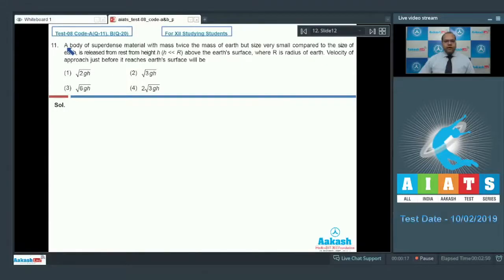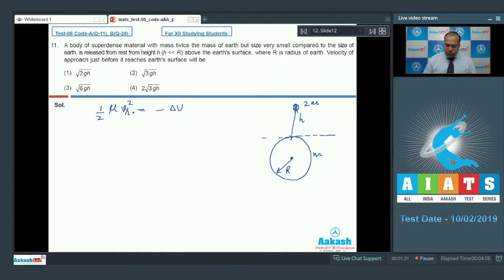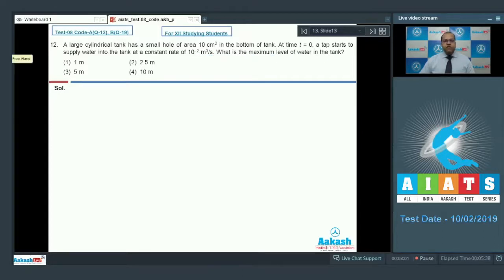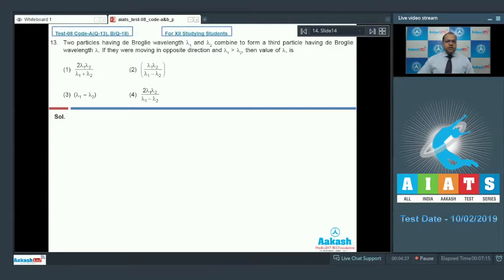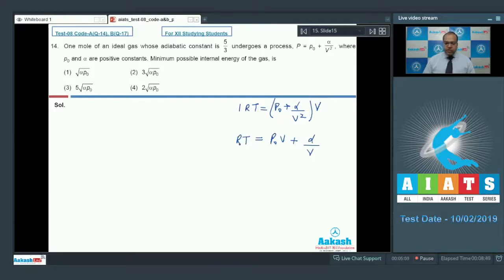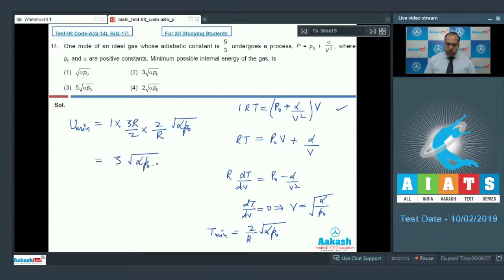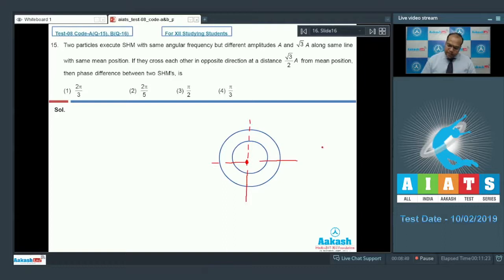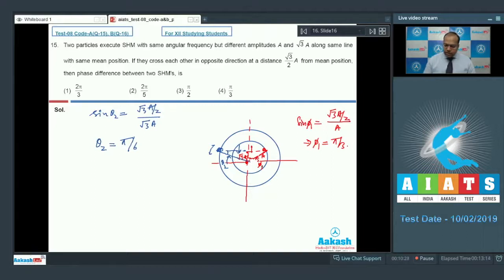AIATS TEST 08 Code A&B For XII Studying Students PHYSICS JEE Main 2019 Q11 to 15